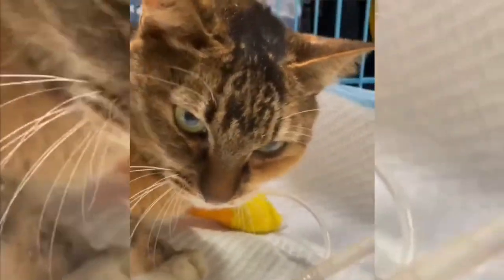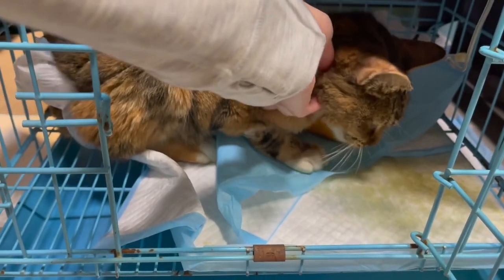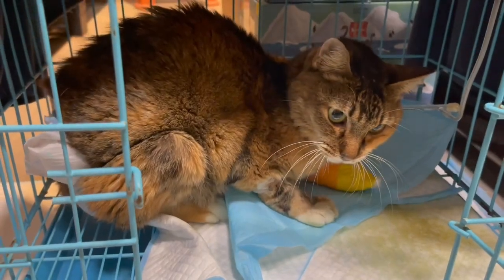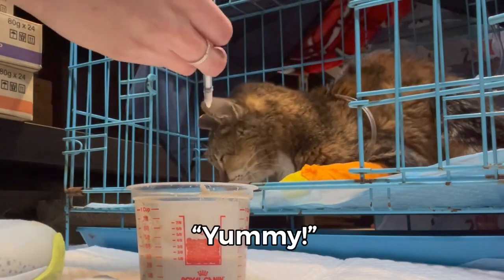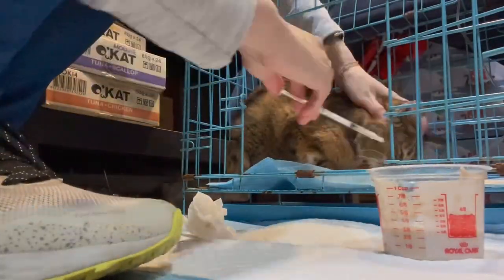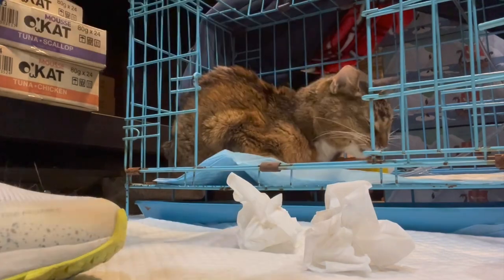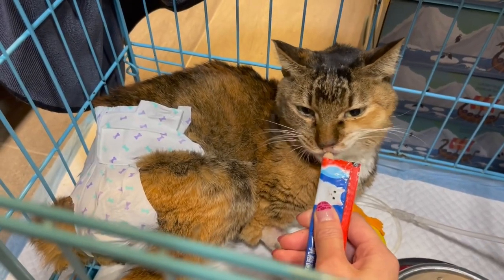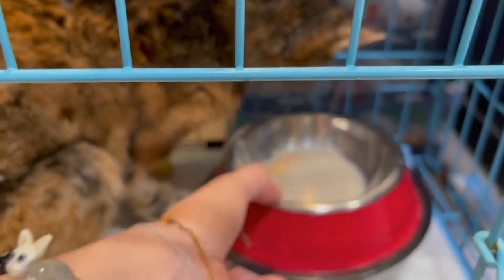Brave Cat Defying Death One Bite at a Time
Kitty survived thru the night, but is not out of danger yet... She is weak AF but at least her head is upright even more today with a few other pleasant surprises!!!

This kitty was handed to a neighborhood shop in horrible condition. Don't know much about the kitty, what she's been thru, what's wrong, and why she was handed to this shop. I just know she's not in good shape... The shop keeper asked me to go help, so I am going to see what happened and where we are at...

MeloCat: Catmom, Cheapskate Travel- Adventurer~

What to expect on my channel on a weekly basis:
     -- Cat mom life with my cat community, how I keep everyone happy and healthy with ease
     -- Animal encounter videos (ie. Awww moments, rescue missions etc.)
     -- My live streams to get in touch w/ my community

►*** If you shop Amazon, you can support without paying a cent by clicking one extra link prior to your usual purchases (with no markup, it's the same price as your normal purchases) by doing the following:

0. Start with an EMPTY shopping cart
(this also shows what gear or cat stuff I use) (You DON'T have to buy anything from my store)
2. Go ahead and do your usual shopping on that SAME BROWSER
2.5 Checkout within 24 hours (As your initial click is only valid for 24 hours/ up to your checkout, whichever one is faster)
3. Amazon will give me a tiny tiny kickback out of their own pocket to me as you get your item
4. I can use those accumulated pennies in my routine animal support and rescue missions

You can also find me on:

► Cat Merch on Etsy
► MeloCat's Mom Blog (in progress)